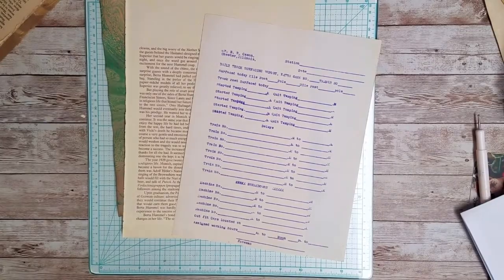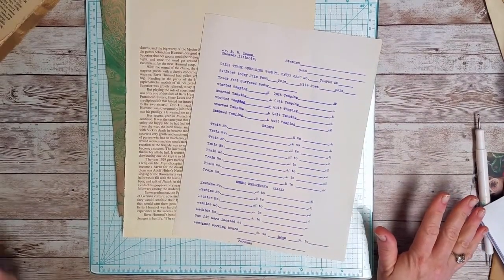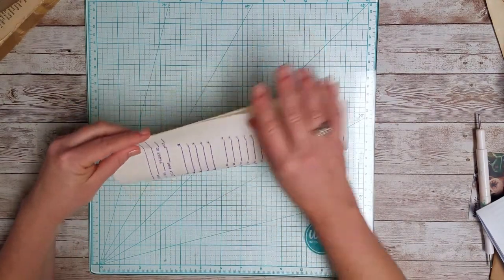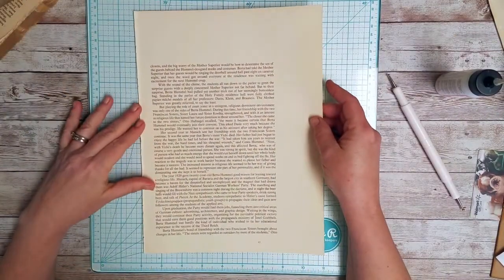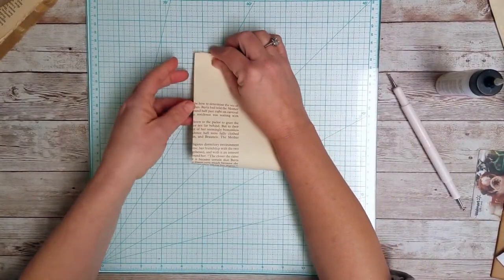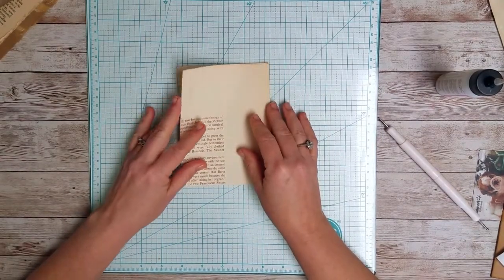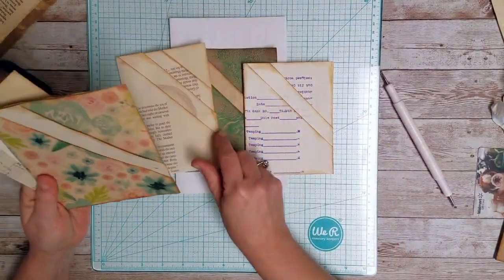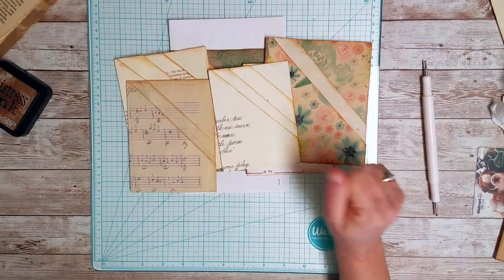Junk Journal Ephemera - Crafty Irina Style Pockets - Pockets O'Plenty, #2